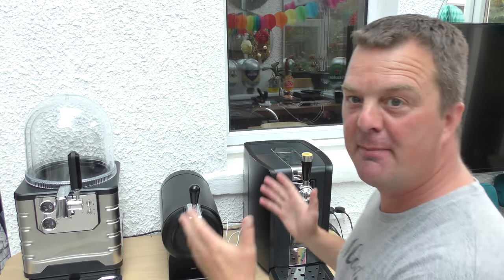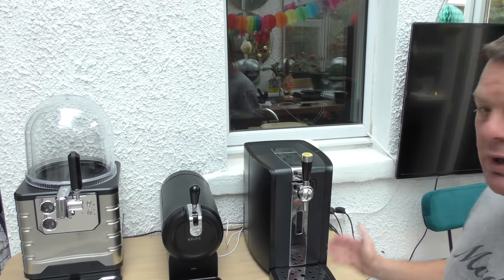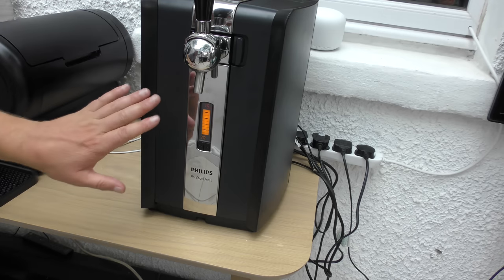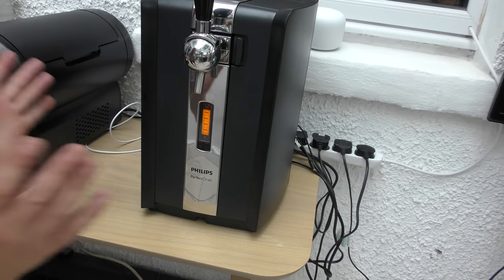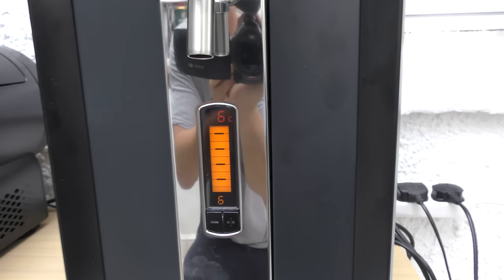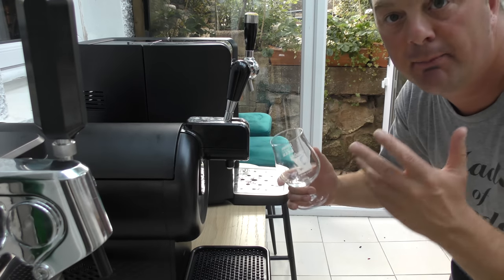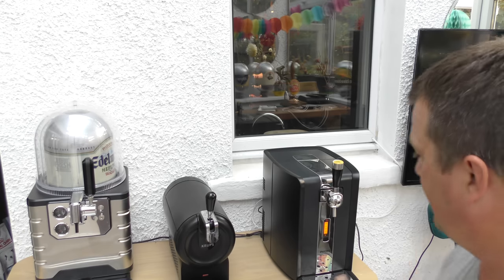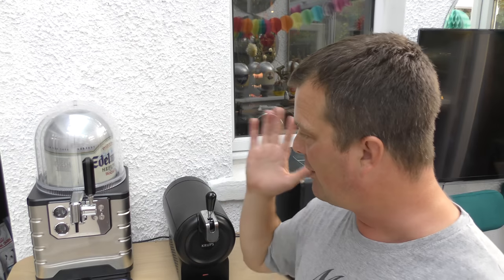Krups The Sub Compact Vs Blade Beer Vs Philips Perfect Draft , Which Beer Machine Is Right For You??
Recorded In 4K Ultra HD Real Ale Craft Beer Reviews Krups The Sub Compact Vs Blade Beer Vs Philips Perfect Draft , Which Beer Machine Is Right For You??